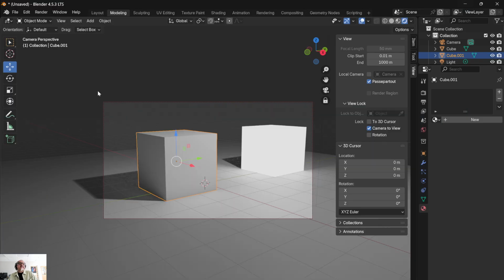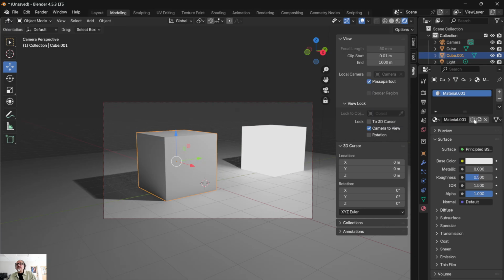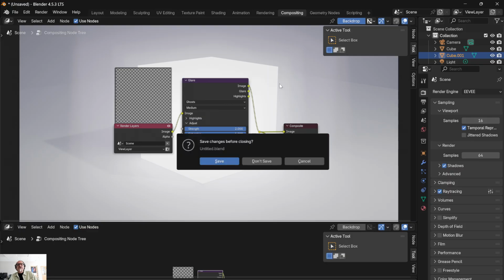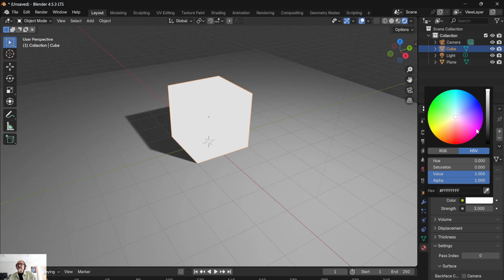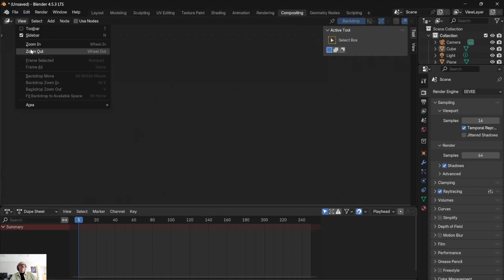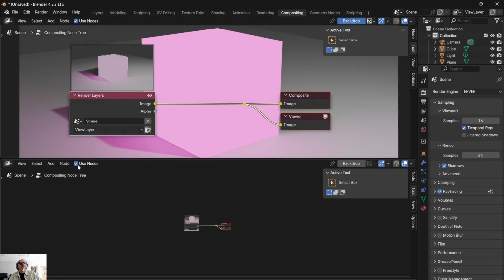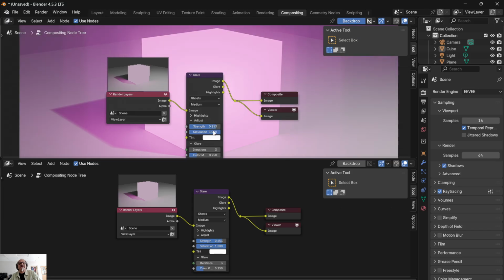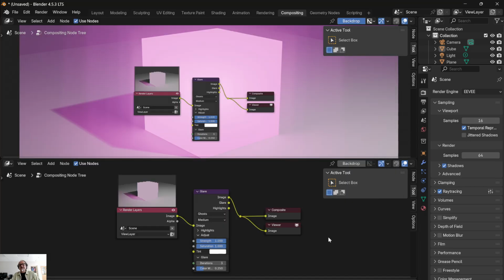Blender 4.5 Bloom Glare Glow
Ever since Blender Version 4 Bloom is no longer a simple Button Check Box, we are simply finding a way to reach the same end goal using the Composition Menu and the Emission option- skip through the various interruptions and follow along by writing down the few steps- the end product is worth it:)
Mr. Balian